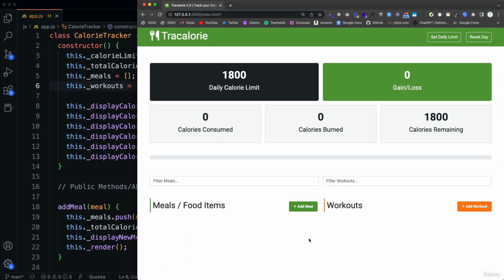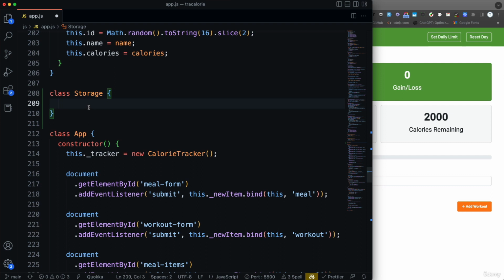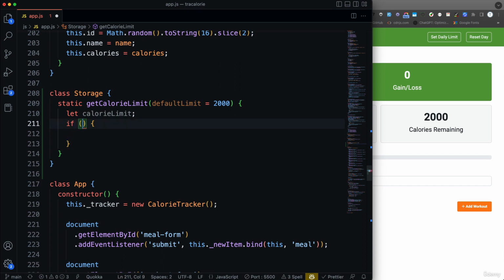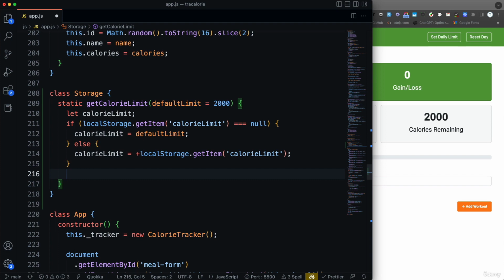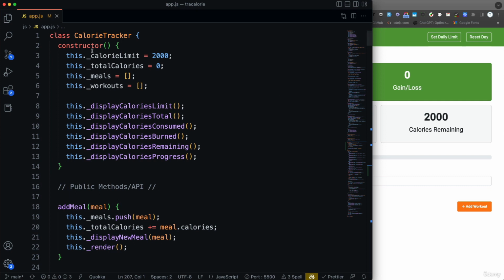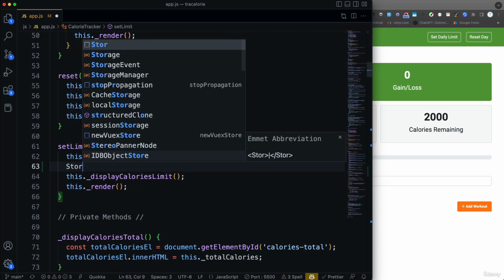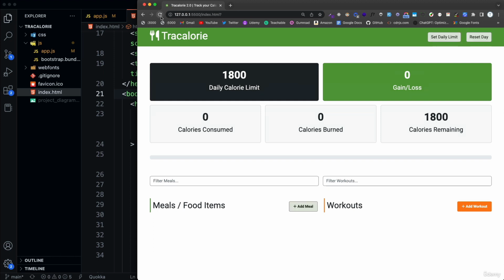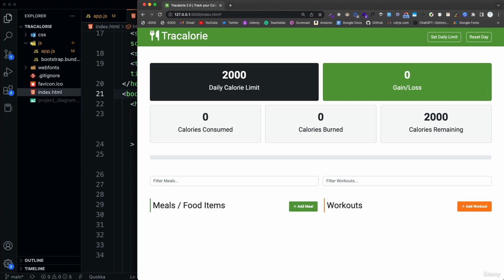197 Storage Class & Calorie Limit Persist